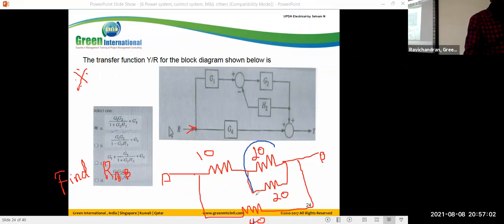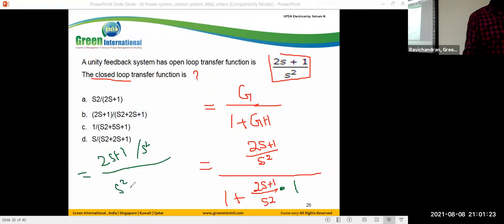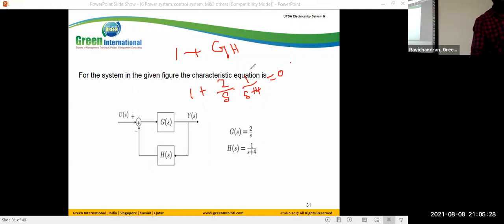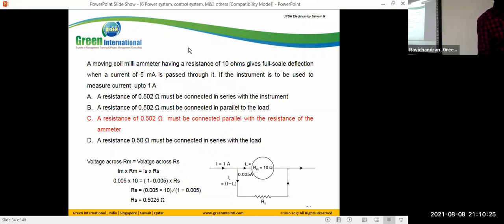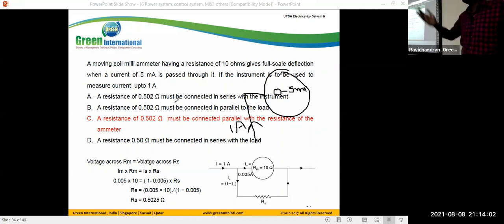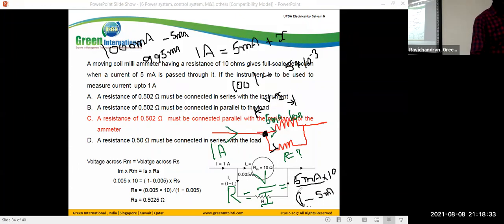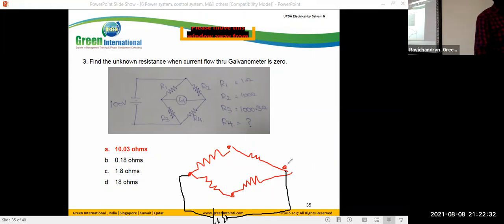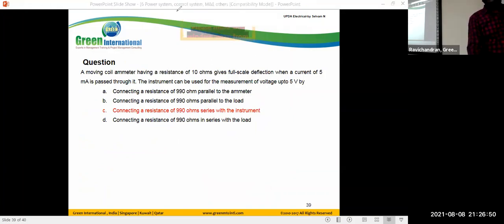UPDA Electrical Mock Test | UPDA Electrical Exam Previous Questions | MMUP Electrical Mock Test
Green International experts Simplified your UPDA Electrical Exam Preparation with the Right & smart Preparation Strategy. Thus, Joining the Green Intl Course today to begin a structured preparation to ace the exam with ease.

This is the Smartest and Best Way to Crack Your UPDA Electrical Exam on Your 1st Attempt in Qatar.

Prepare Smart with Green International’s UPDA Electrical Engineering Course

Join the Green Intl UPDA Electrical Course for 30 Hrs. and become an MME Licensed Engineer

HOW IS GREEN INTL. IS SUPPORTING THE ENGINEERS IN QATAR TO CRACK UPDA EXAM ON 1ST ATTEMPT?

UPDA Shortcut

98% Success Rate by MMUP UPDA Qatar Exam Syllabus Achievers

Grievance Submission.
NAS/Hukoomi Account.
MOE Equivalency